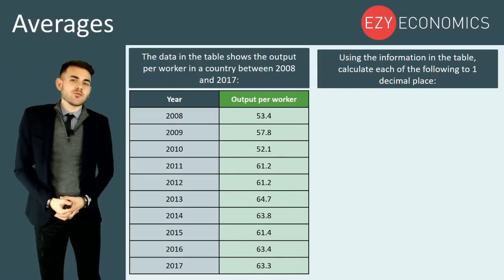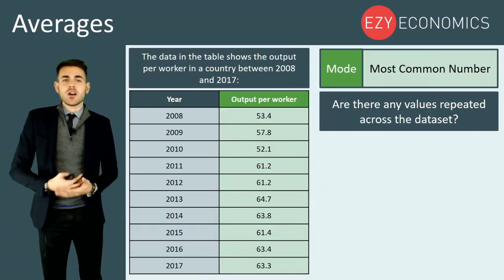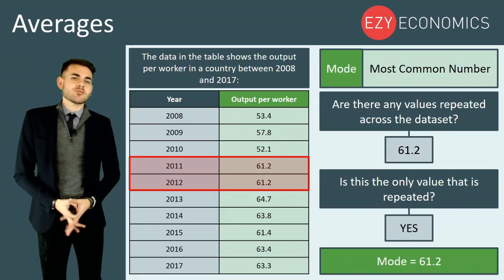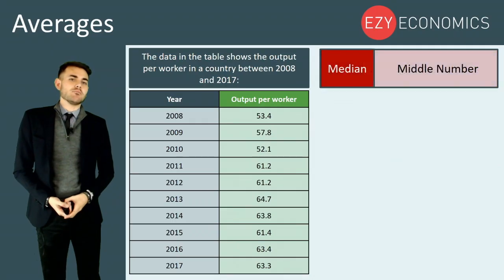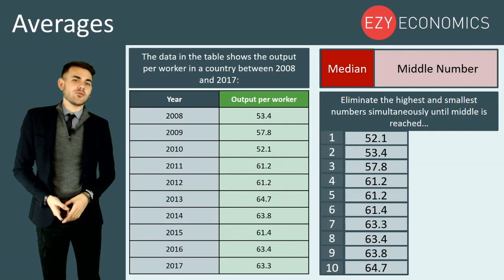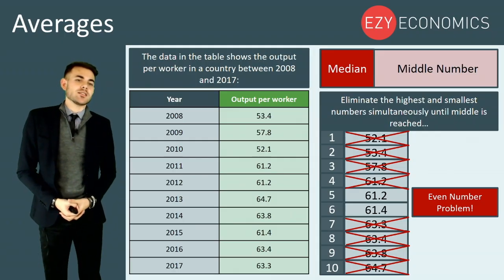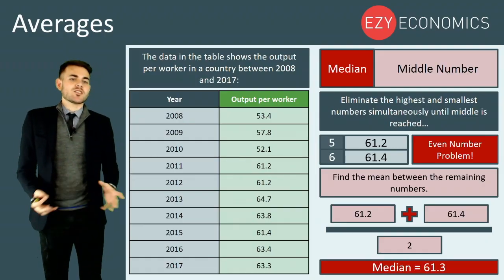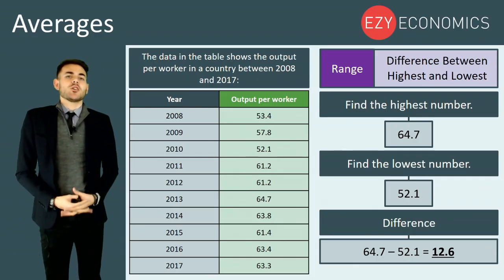Macro Economics End Section Assessment Question 22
EzyEducation provides resources, including lecture videos and assessments, to support GCSE students in learning macroeconomics This video is the 22nd question of the 25 question based assessments & extensive answer of the basic concepts covered in Module 2. For more information on the full course go